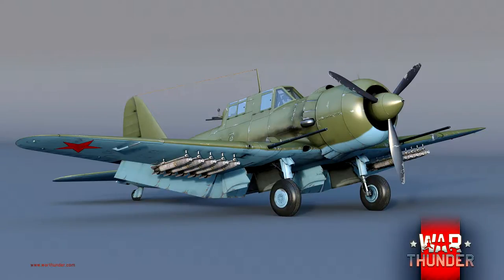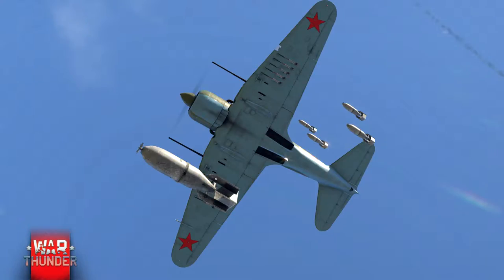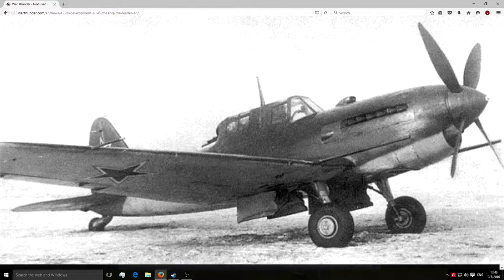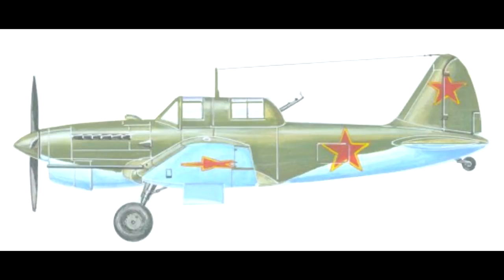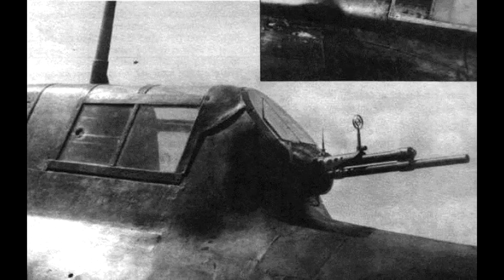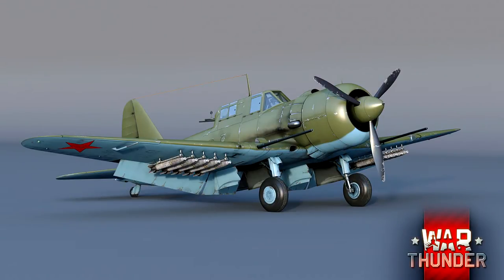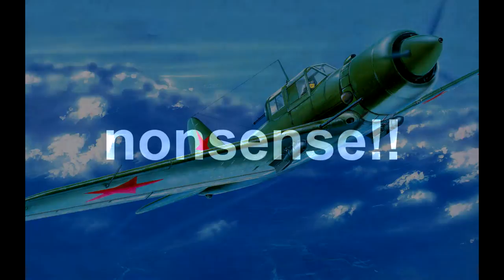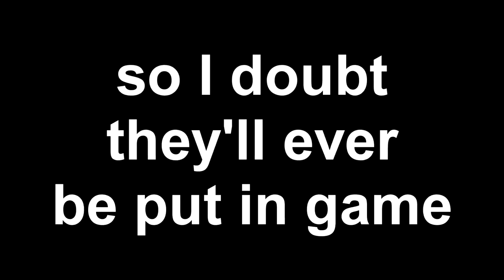NEW RUSSIAN BIAS!!! - War Thunder Dev blog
More Russian stuff!